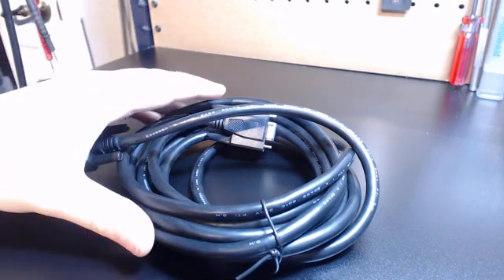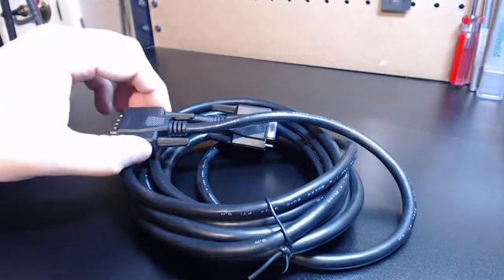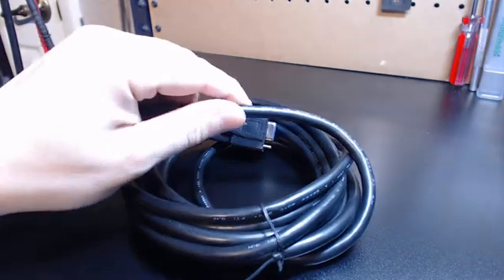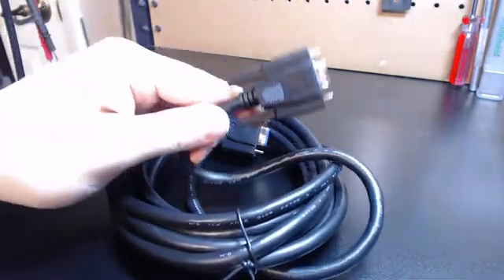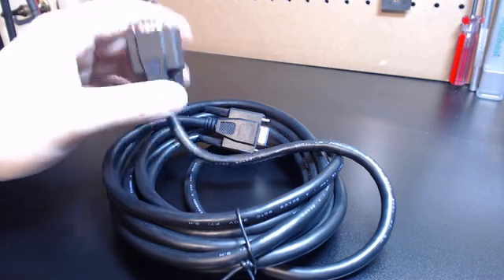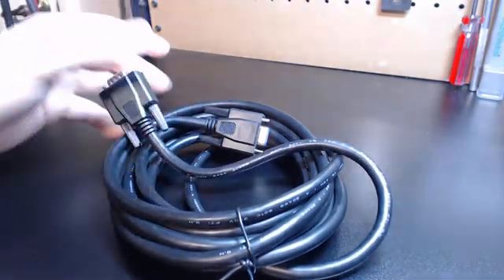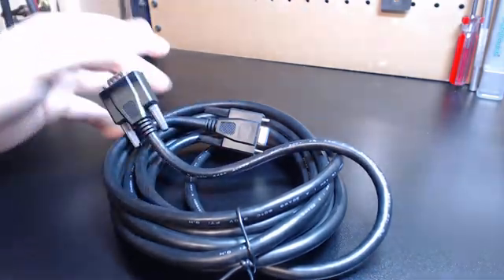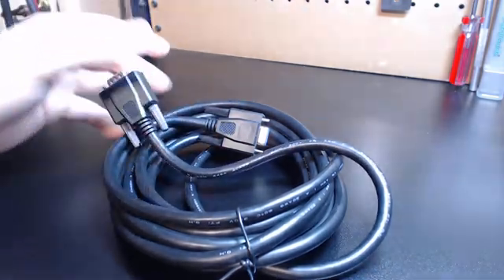Gecko G540 20AWG 13ft. Pro Shielded Motor Cables (Made With Signal Cable)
These are a new addition to my extensive line of motor cable options for the G540. These cables are simply the best made using the highest quality components.

They feature gold plated DB9 male/female ends, and are molded with a resistor in them to allow the end user to use them with any motor combination you choose.

Here's a package with pro solderless connectors for a super easy professional cable package.

Thank you, Vince

Please review these motor cables here